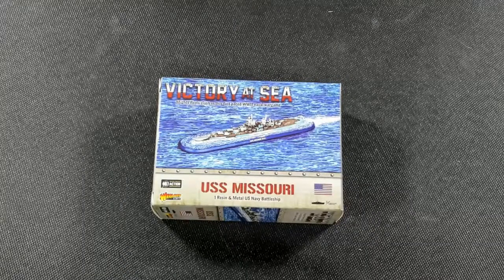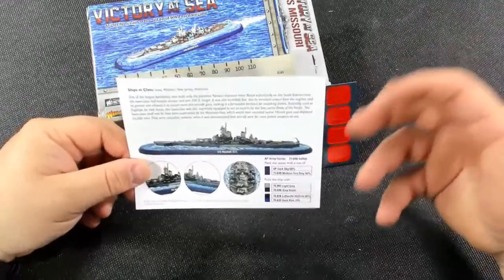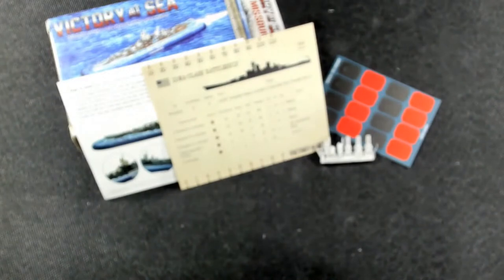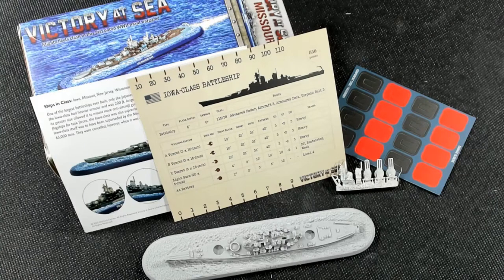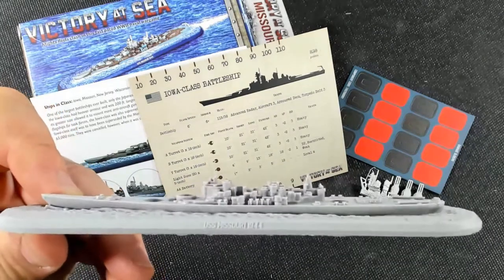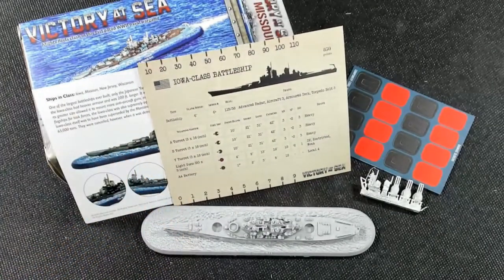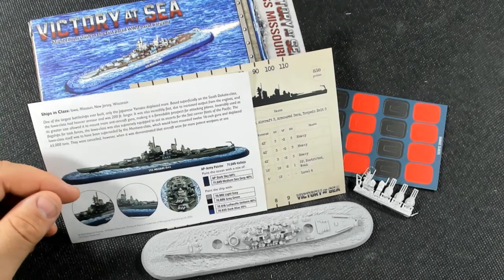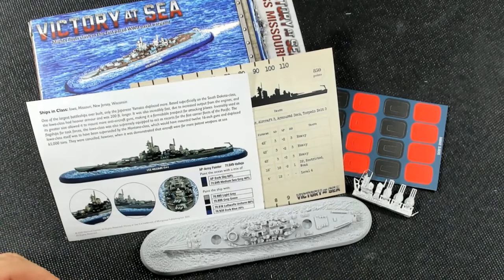Victory At Sea - USS Missouri Battleship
In this video the guy open the kit the USS Missouri for the game Victory at Sea by Warlord Games. We look at the components and talk about them. Enjoy!